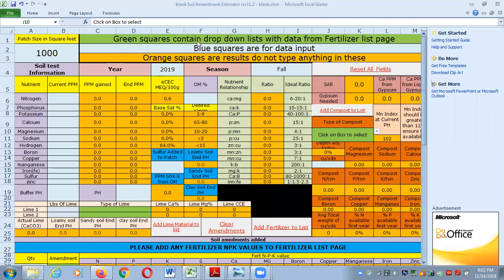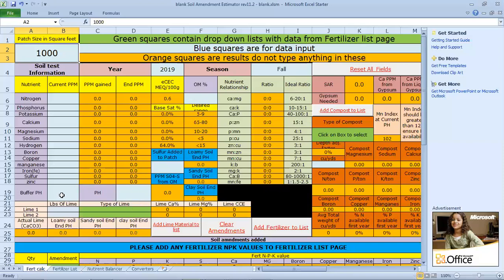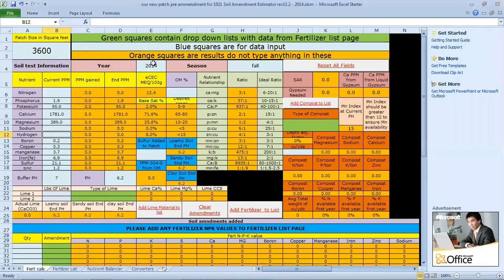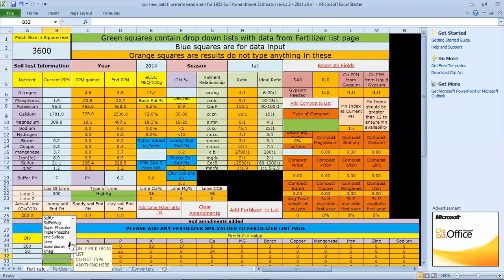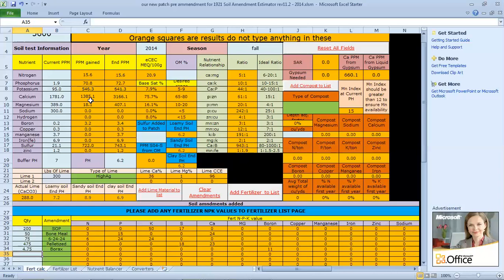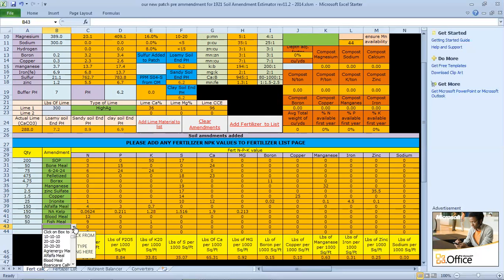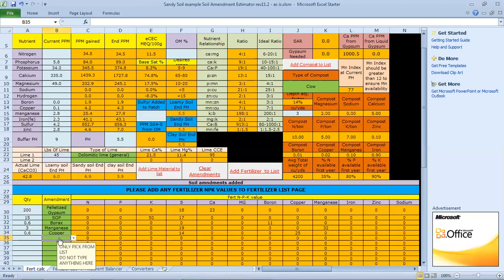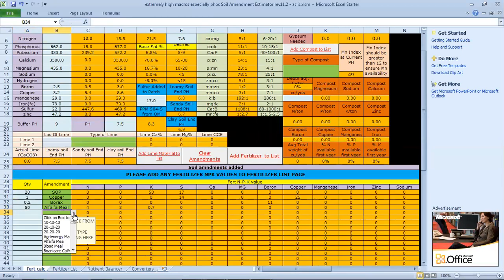How to use Bryan Langley's soil estimator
How to use Bryan Langley's soil estimator to balance your soil for growing Giant Pumpkins